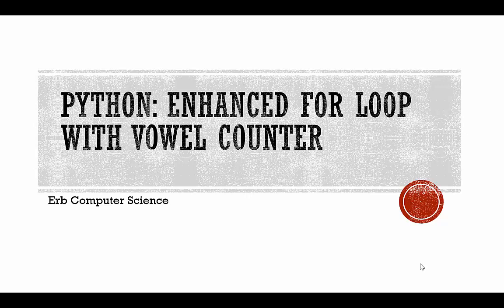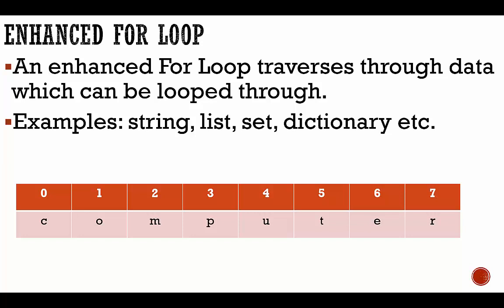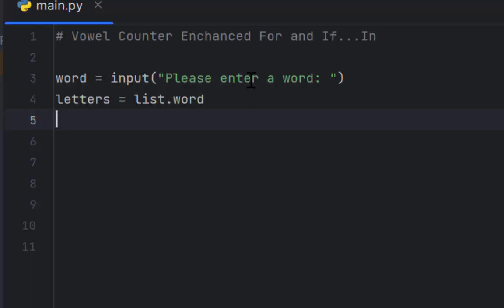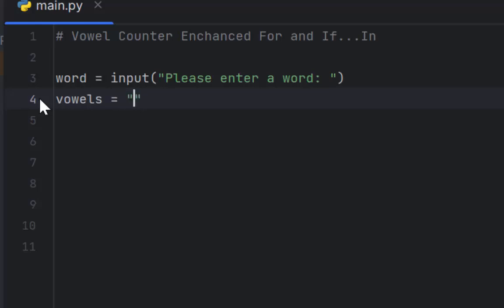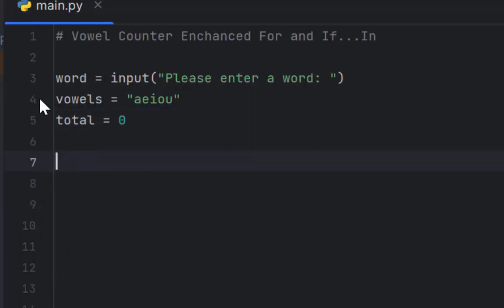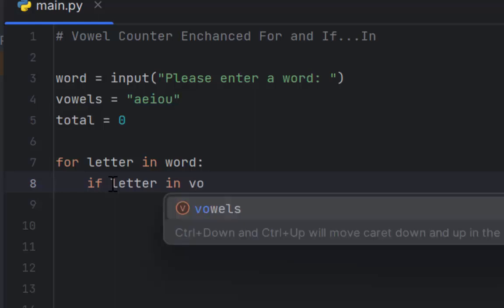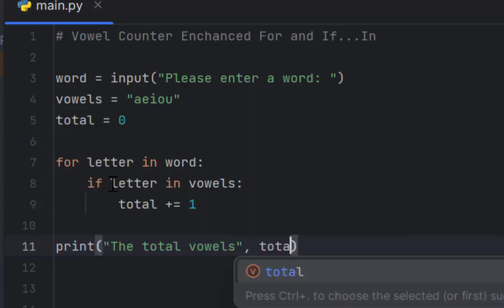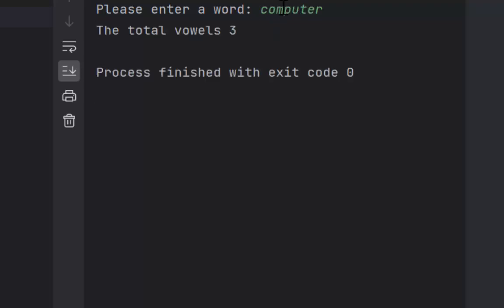Python Enhanced For Loops in Less than 4 Minutes!!!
In this video we go over how enhanced for loops work and construct one building a vowel counter in Python. All of this in less than 4 minutes!

If you would like another speed video (I am shooting for less than 5 minutes for each one - see what I did there?) post a comment below and I'll see what I can do!